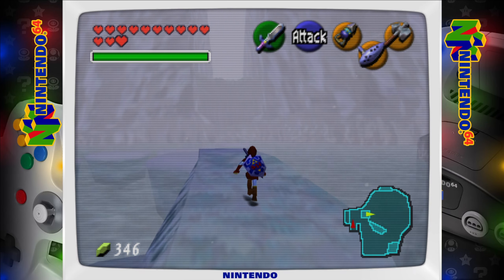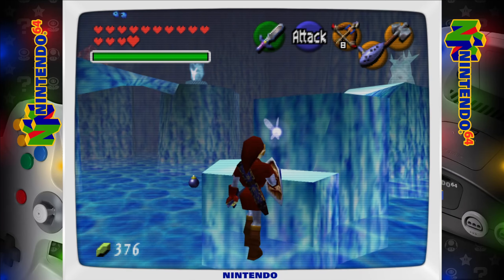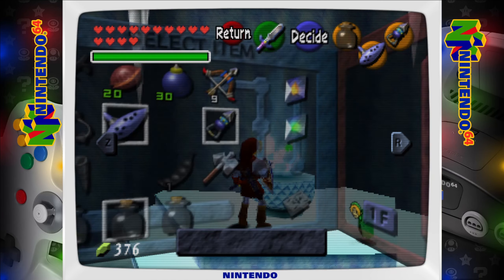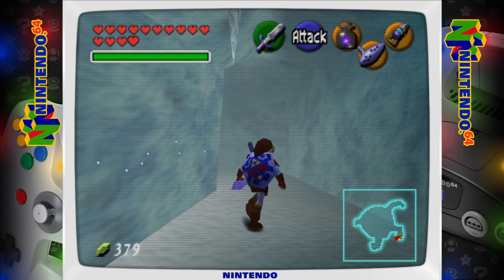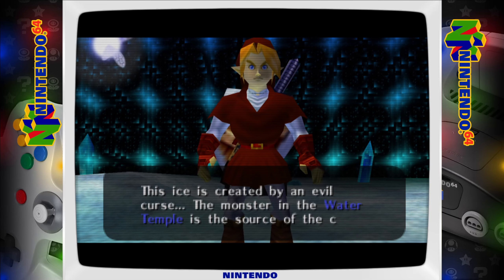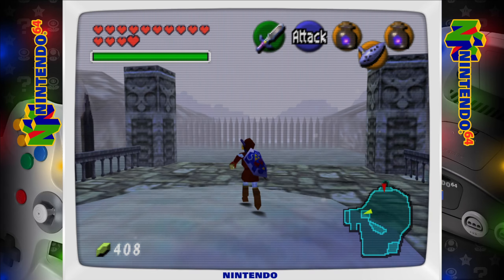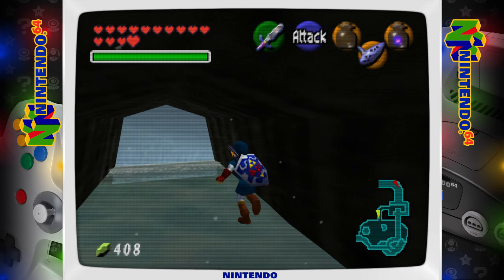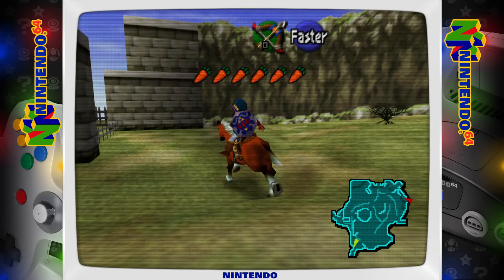The Legend of Zelda: Ocarina of Time Walkthrough! - #26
Ice ice baby in the Ice Cavern